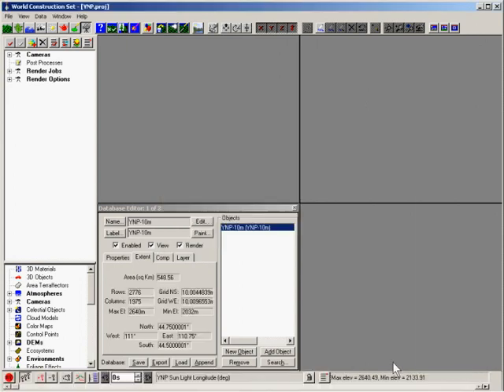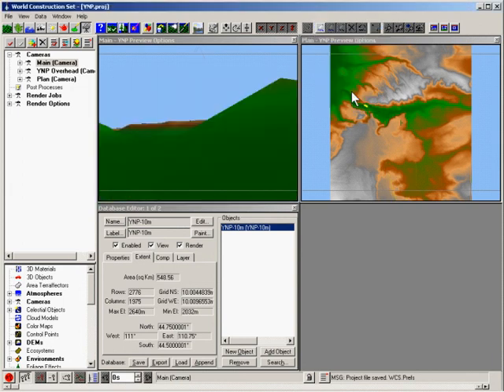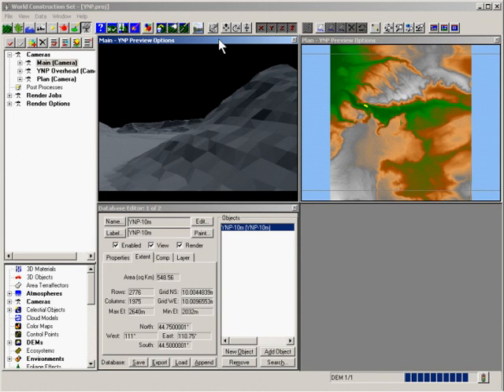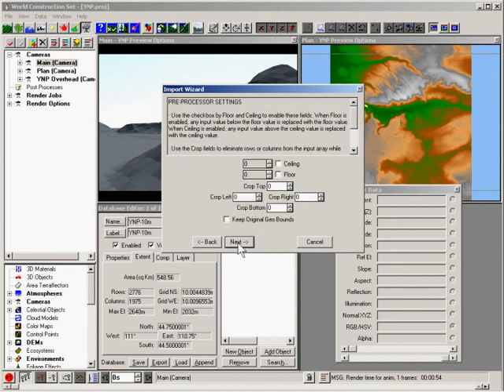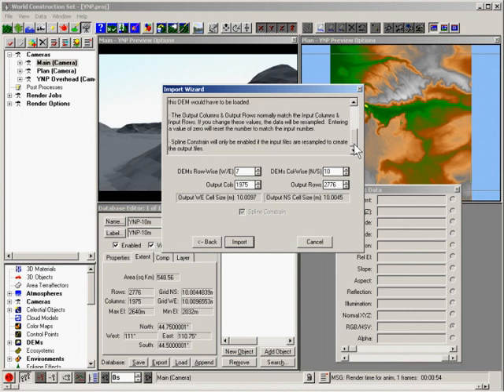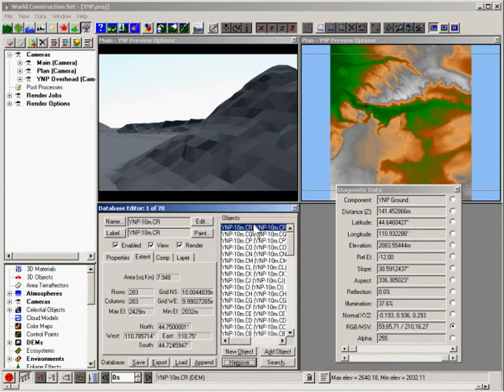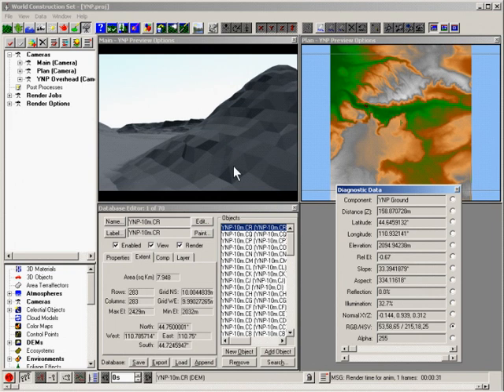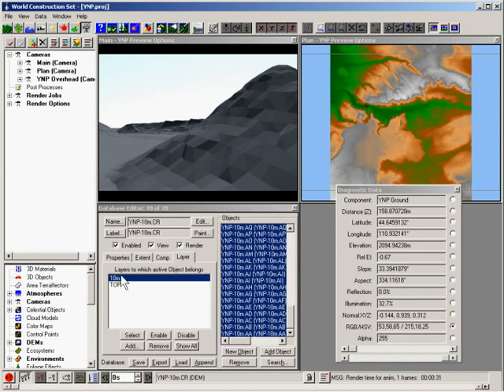World Construction Set 6 Tutorial 03 B (Terrain Basics: Tiling/Layers)